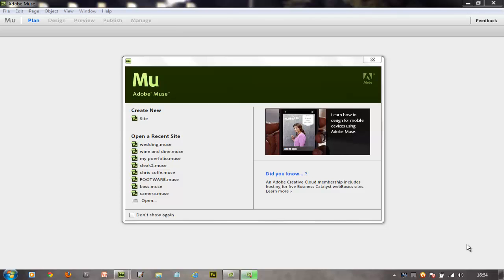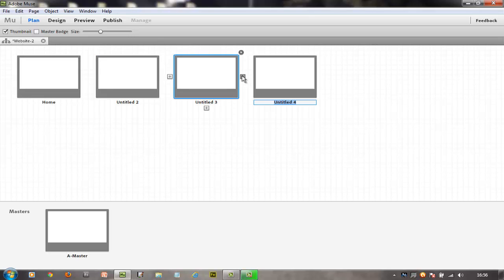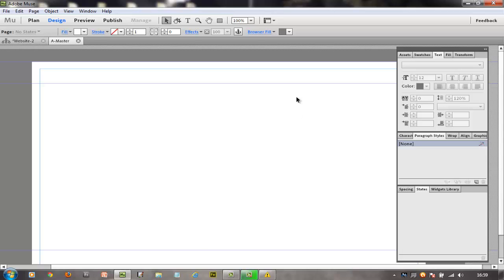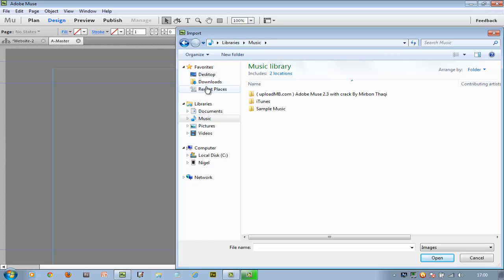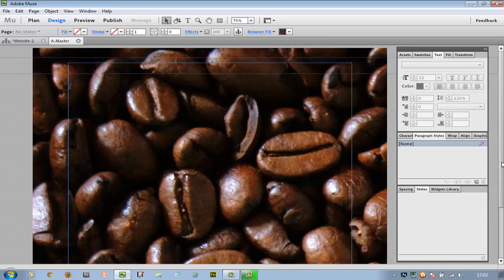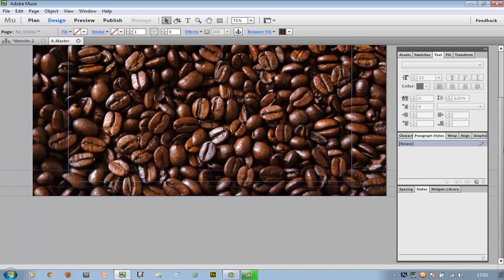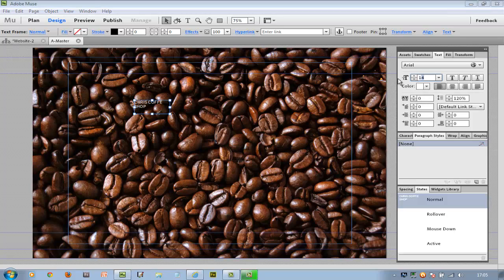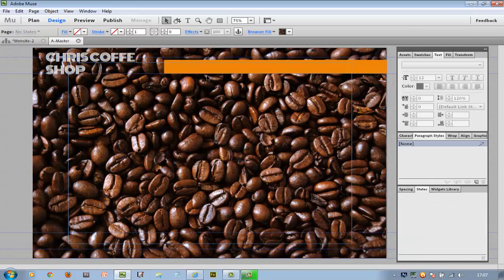ADOBE MUSE TUTORIAL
In this tutorial i will be showing you to use Adobe Muse.